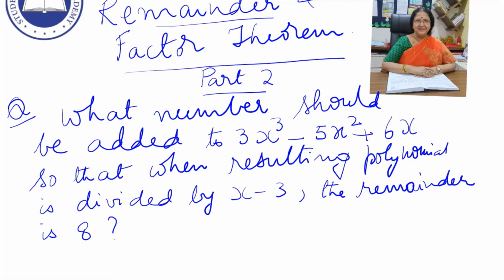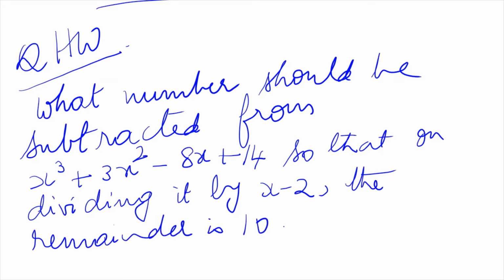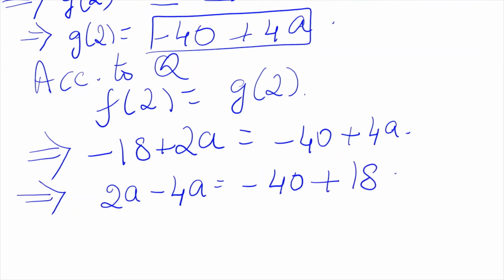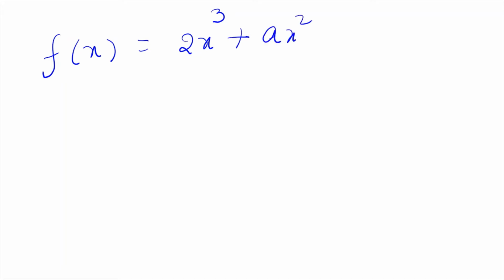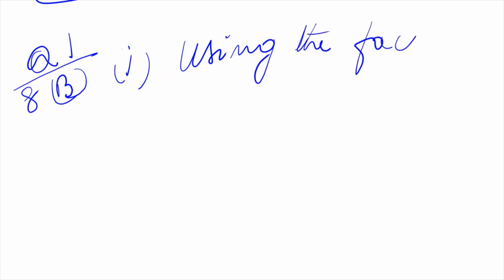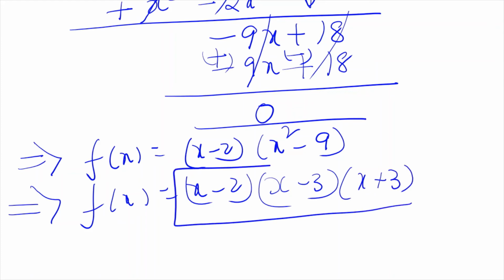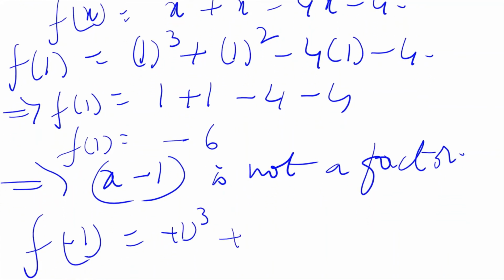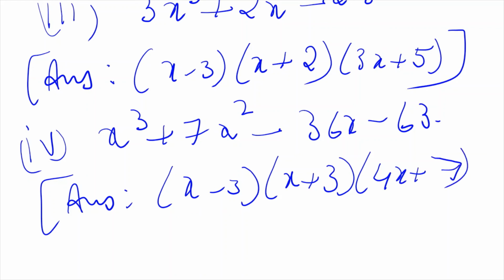REMAINDER AND FACTOR THEOREM - CHAPTER 8 - MATHEMATICS - I.C.S.E - TUTORIAL PART 2